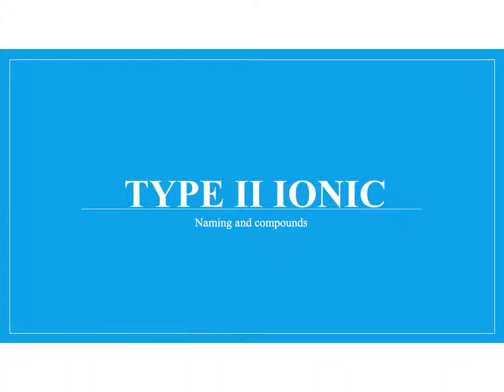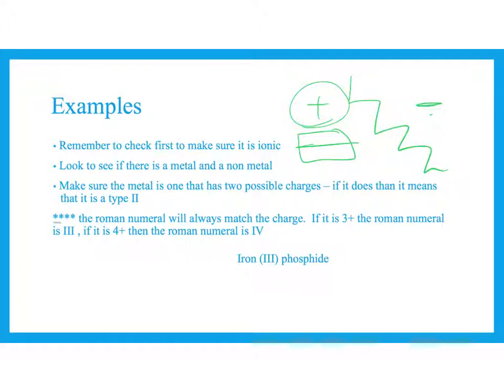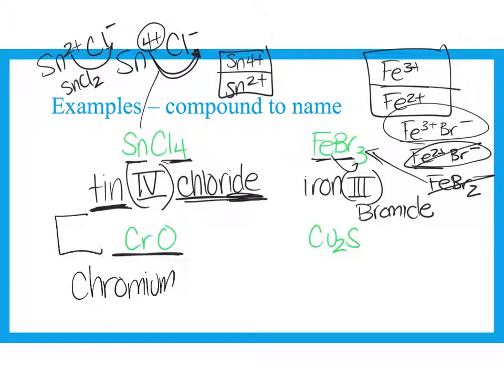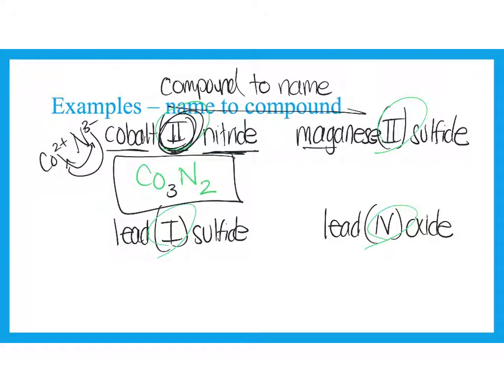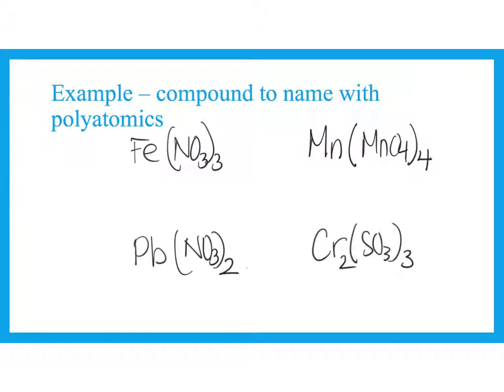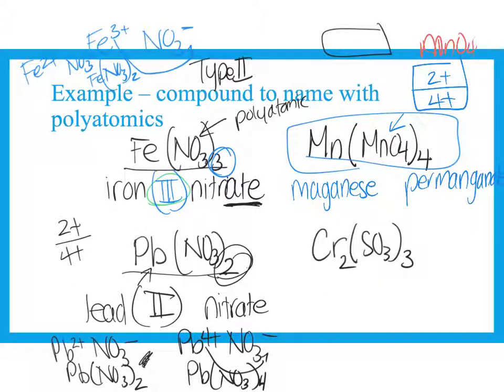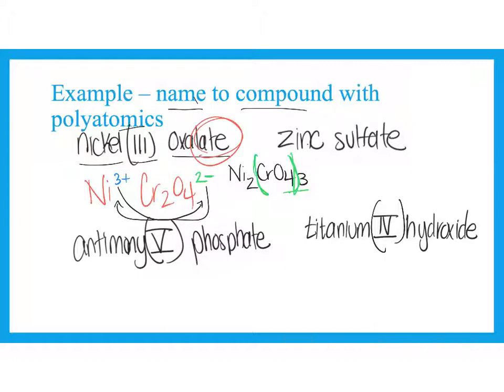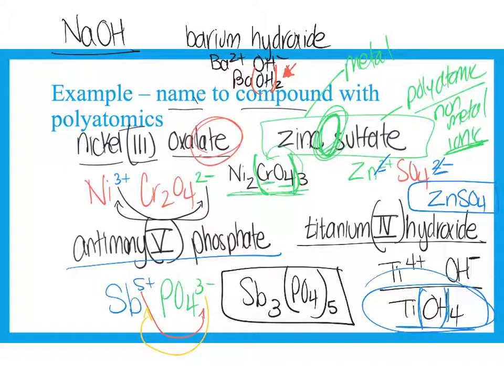Type II ionic compounds